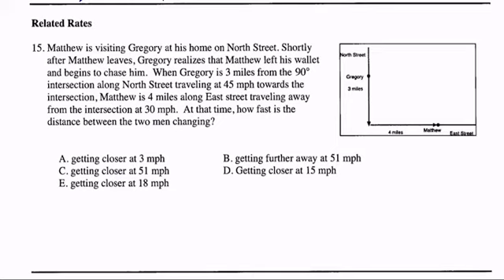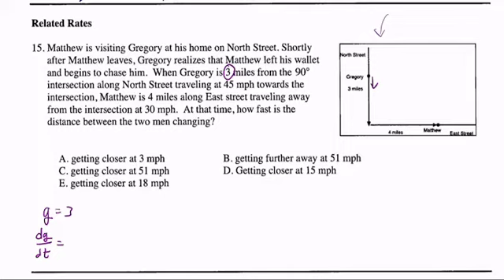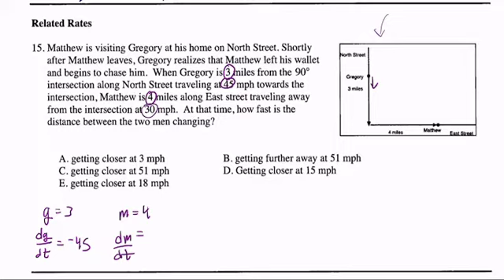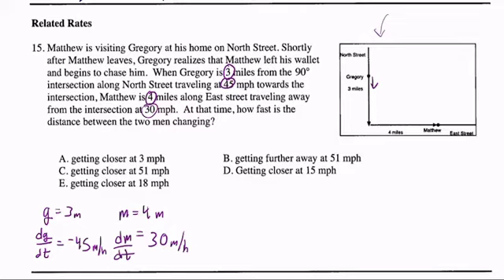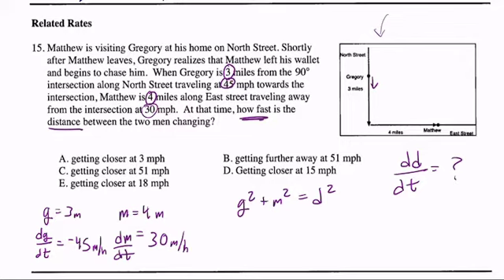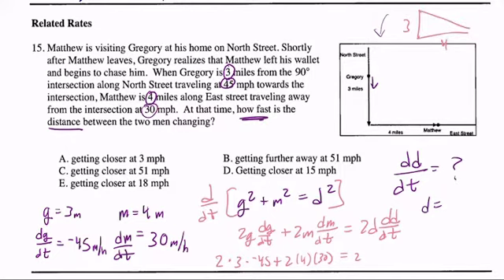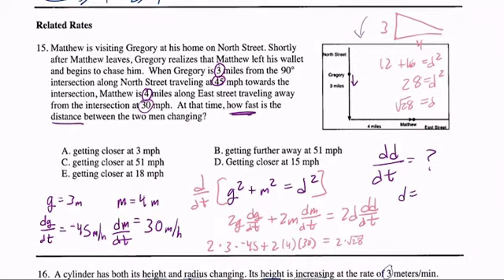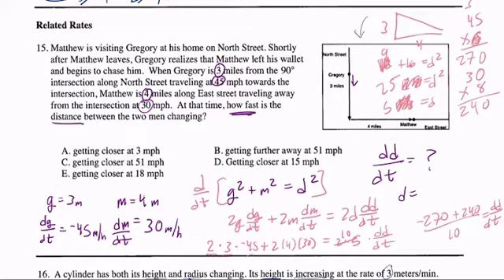#15 related rated review part 1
How do you do a related rates problem with the Pythagorean theorem?